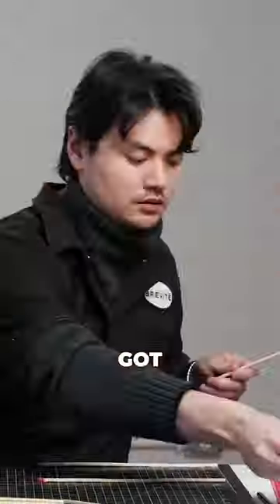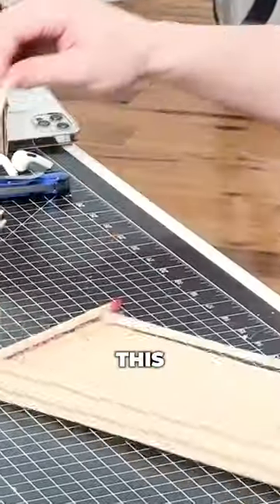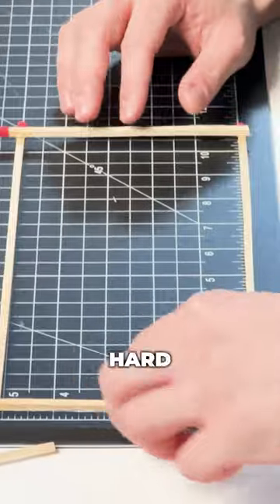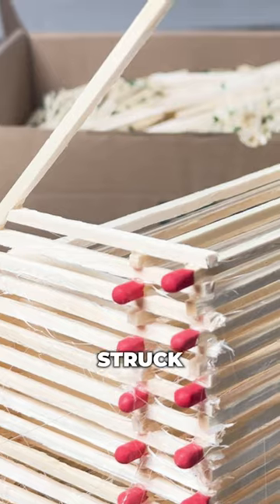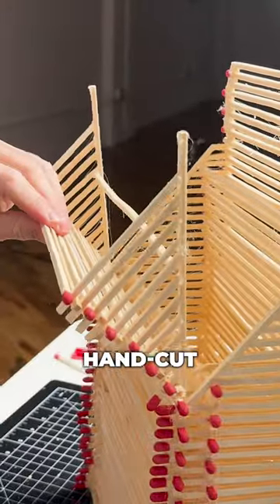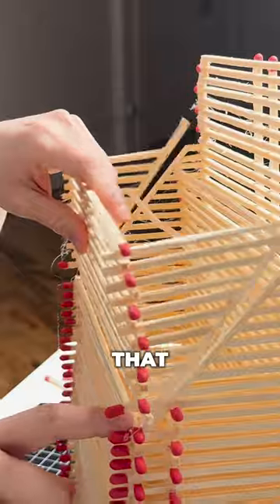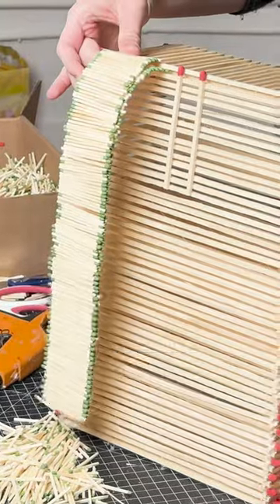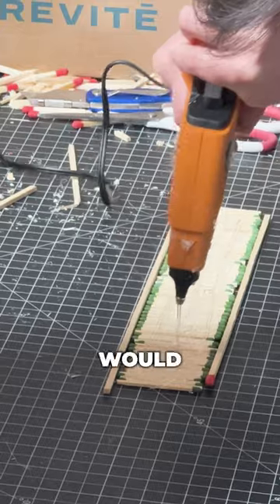10,000 MATCHES to make a BACKPACK (Part 2)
Now we're gonna do the impossible, make a backpack out of 10,000 matches!